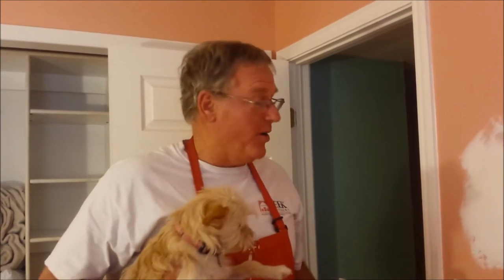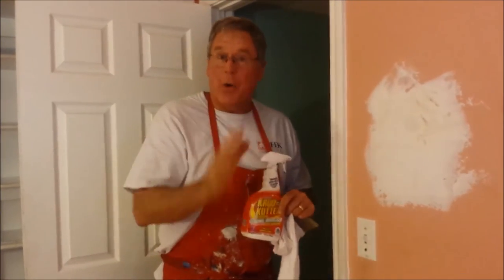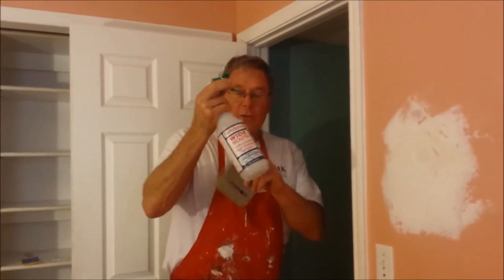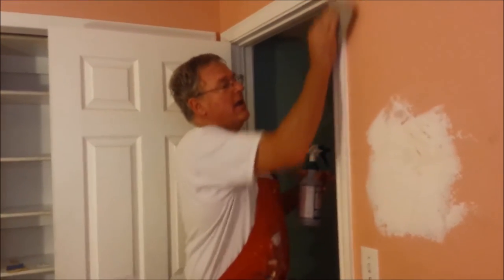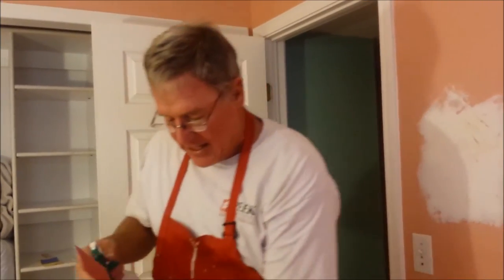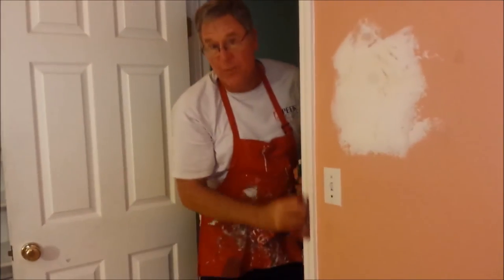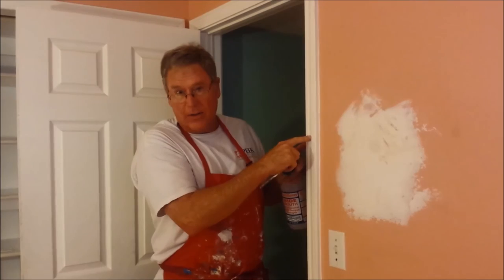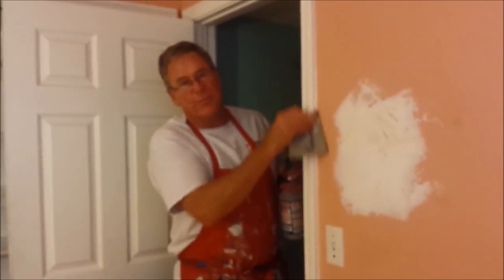Peek Painting Tip: Preparing your interior trim for painting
Prepare your interior trim for a super smooth finish that will not peel...even with water based paint over oil enamel!  A dust free technique to keep your house clean.